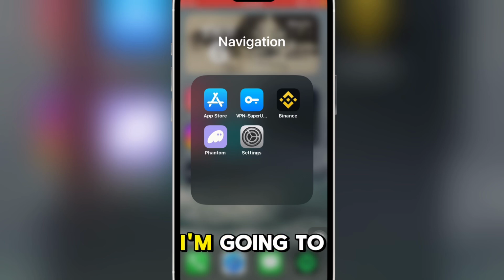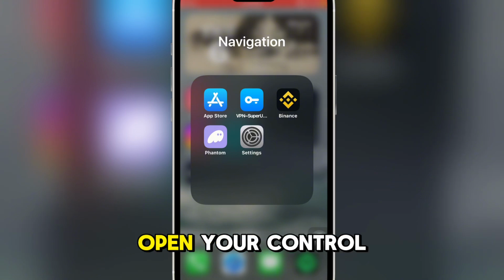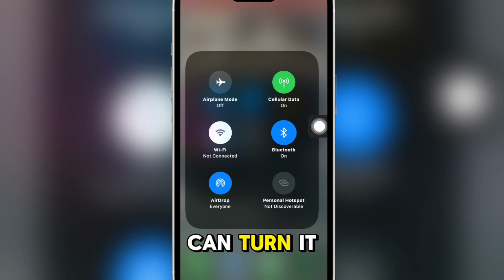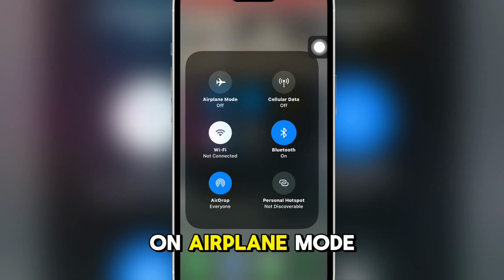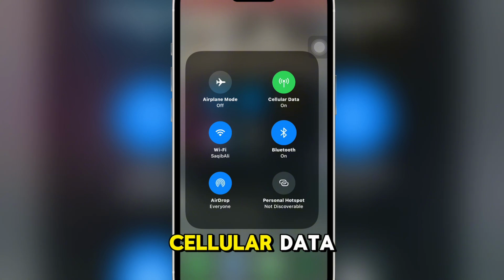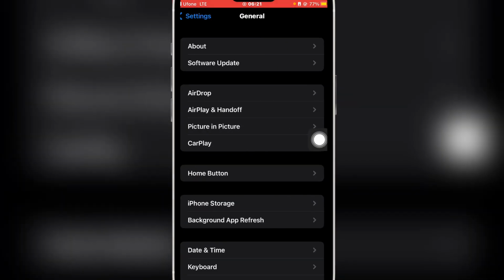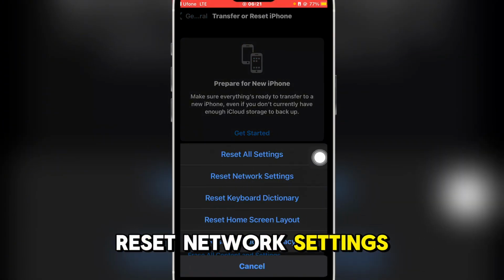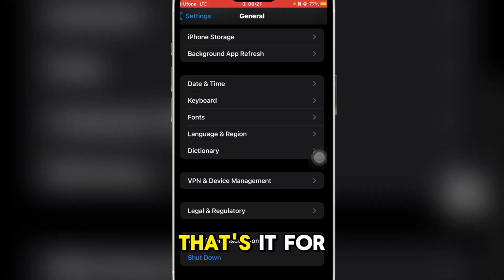How to Fix Mobile Data Not Working on iPhone in 2025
How to Fix Cellular Data Not Working on iPhone

Fixing mobile data not working on iPhone is essential if you are experiencing no internet connection, slow data speeds, or network issues despite having an active data plan. In this step-by-step tutorial, you will learn how to fix mobile data not working on iPhone, using different troubleshooting methods to restore your connection and ensure that you can browse the web, use apps, and stay connected on the go. Whether your cellular data won’t turn on, is not loading, or stops working after an iOS update, this guide will help you resolve the problem quickly.

There are several reasons why mobile data might not be working on iPhone, including incorrect settings, network outages, carrier issues, software glitches, or SIM card problems. Fortunately, there are multiple solutions to troubleshoot and fix mobile data issues, ensuring that your cellular network is functioning properly again.

This tutorial will cover everything you need to know, including how to check if mobile data is enabled in settings, how to toggle Airplane Mode to refresh your network, how to reset network settings to fix connectivity issues, how to update carrier settings for better performance, how to check for iOS updates that may fix network bugs, how to remove and reinsert your SIM card, how to test different APN settings if needed, how to contact your carrier for further troubleshooting, and how to fix mobile data not working after an iOS update.